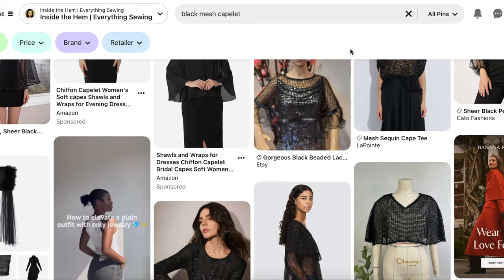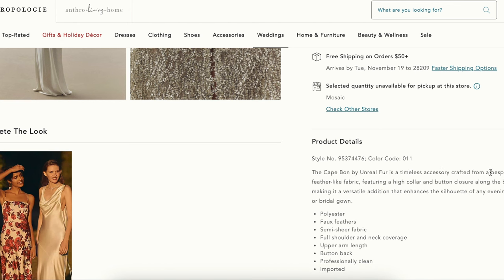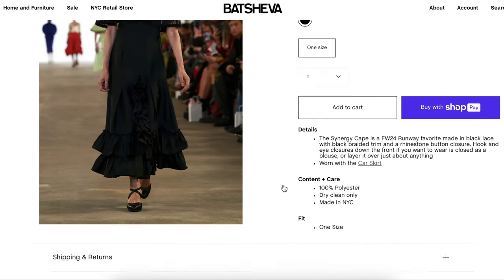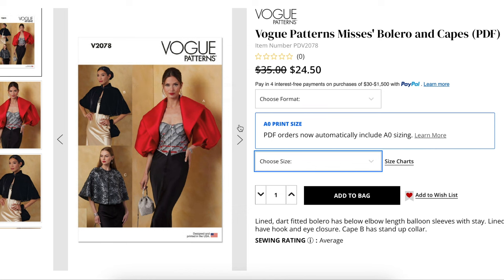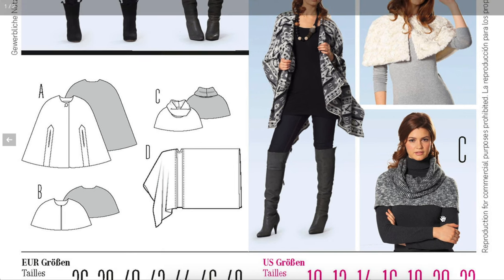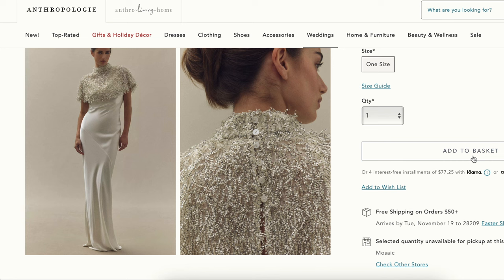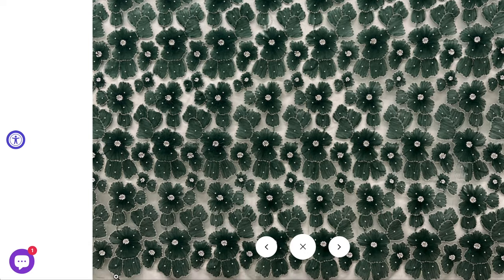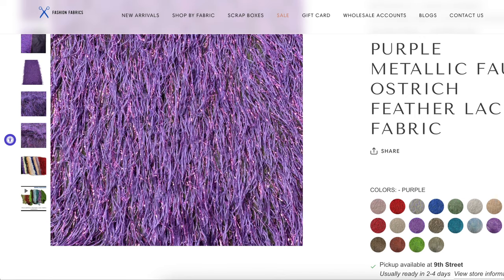Sew a Holiday CAPELET | 30 Days of Festive Fashion Sewing | Day 14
✨ Today’s project: a sheer capelet cover.  ✨

Products Mentioned:
The Sewing Patterns: